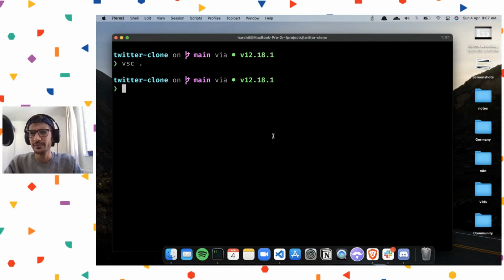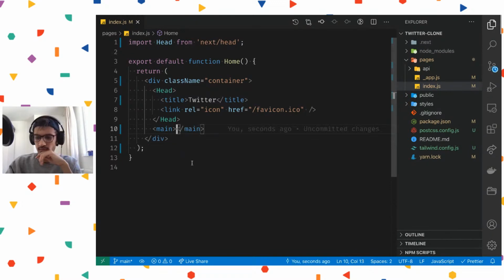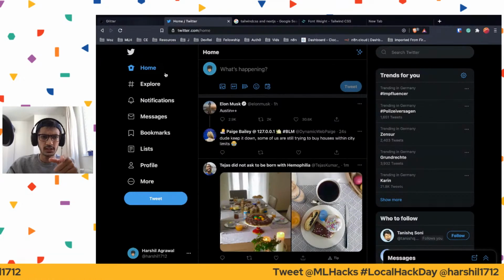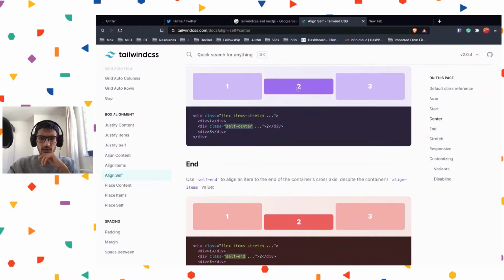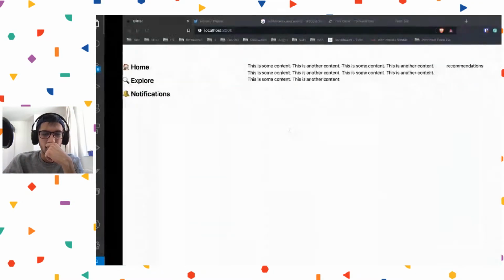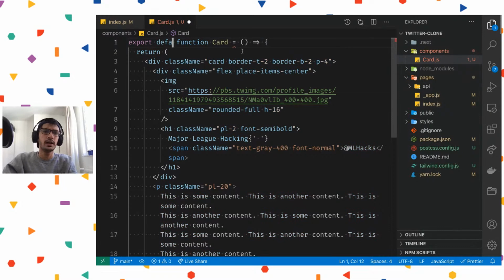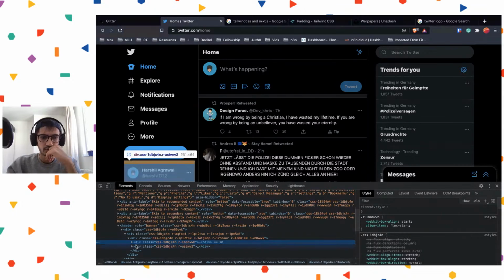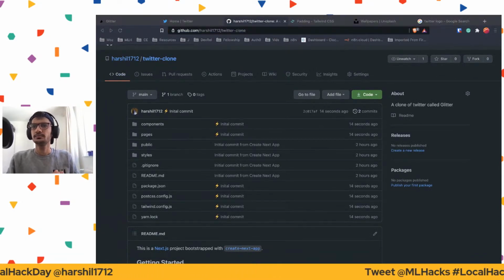Create a Social Media Clone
Let's create a clone of a social media website, connect with each other, and learn something new!